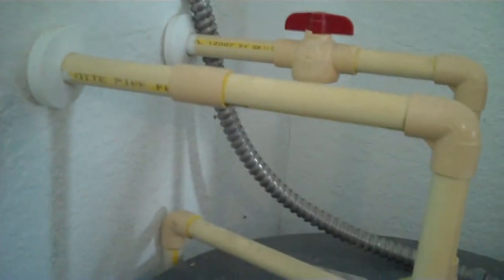Plumbing Inspection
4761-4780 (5) SwiftPlumbers.com do a plumbing inspection.